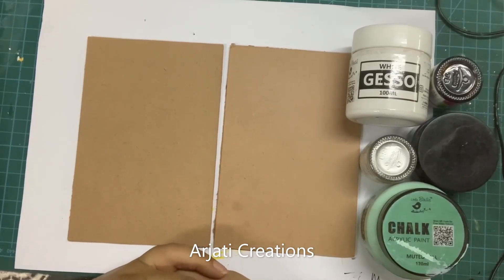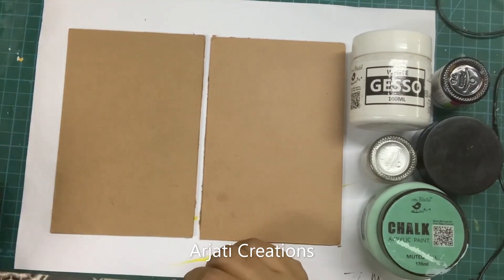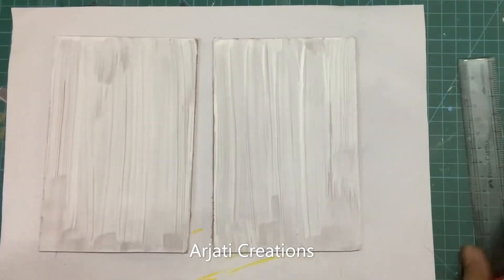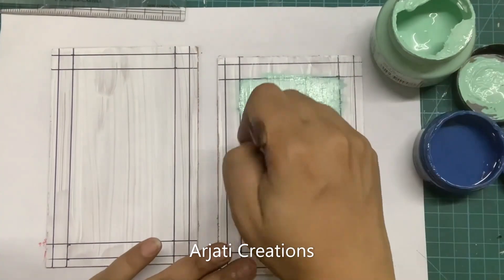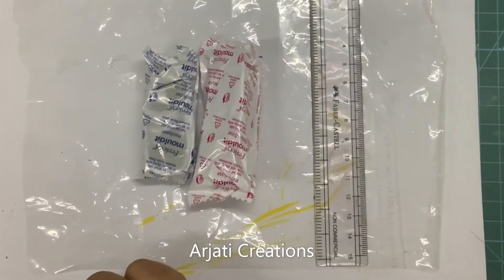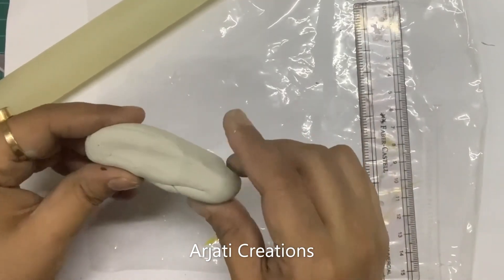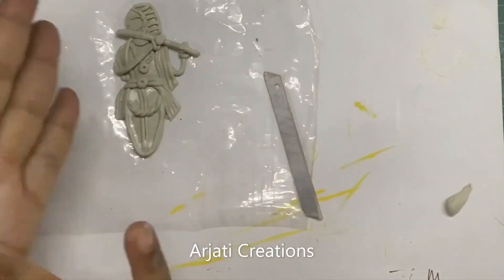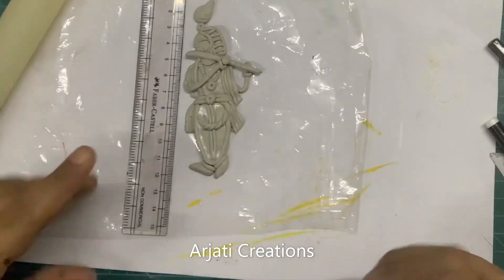Radha Krishna Dokhra Clay Craft /How to make Dokhra Clay Craft Panel/ Clay Art Painting/Dokhra Craft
At Arjati Creations we present the Radha Krishna Dokhra Clay Craft /How to make Dokhra Clay Craft Panel/ Clay Art Painting/Dokhra Craft for Beginners in detail

Mould it
acrylic colors - camlin
acrylic colors - Fevicryl

Gesso, Gloss Varnish and Metallic Wax from Itsy Bitsy

Muralfor beginners
Artfor beginners